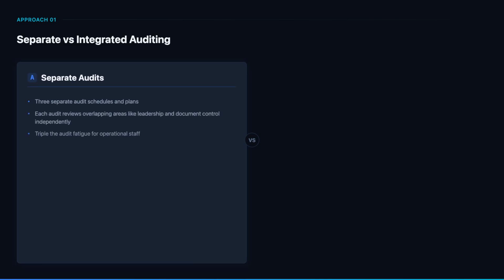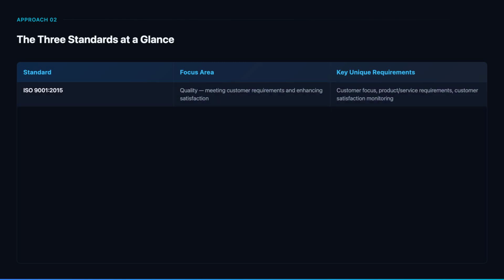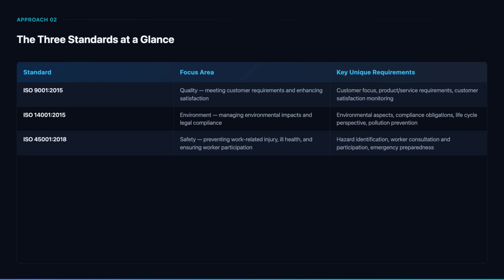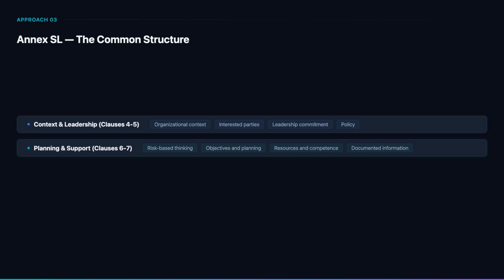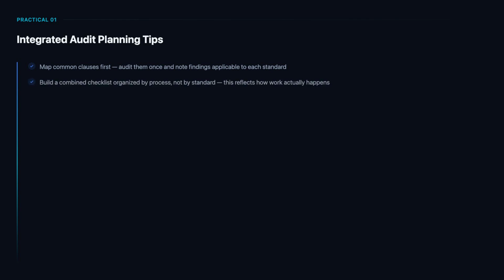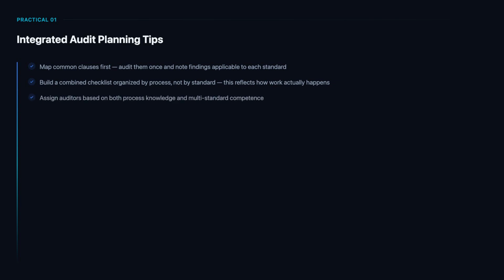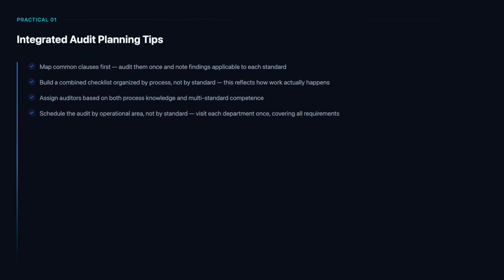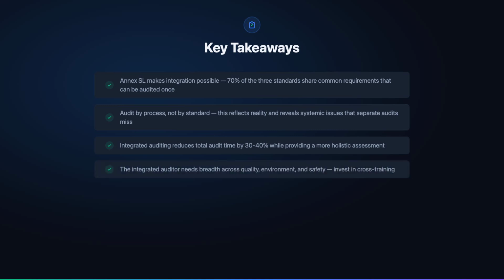ISO 9001, ISO 14001 & ISO 45001 Internal Auditor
Audit Quality, Environmental, and Safety Management Systems in One Integrated Approach

Welcome to the Integrated Internal Auditor course covering ISO 9001, ISO 14001, and ISO 45001. In the next 15 minutes, we'll show you how to audit Quality, Environmental, and Occupational Health and Safety management systems using a single integrated approach. Instead of conducting three separate audits, you'll learn to leverage the common Annex SL structure that all three standards share, saving time, reducing audit fatigue, and providing a more holistic view of your organization's management system. Let's get started.

Topics covered in this video:
  - The Integrated Approach
  - Practical Integration